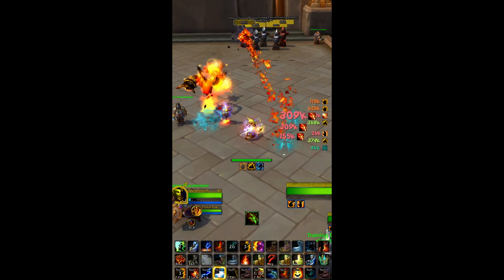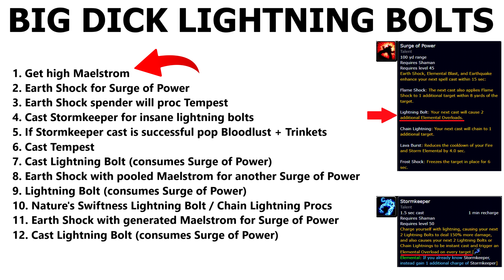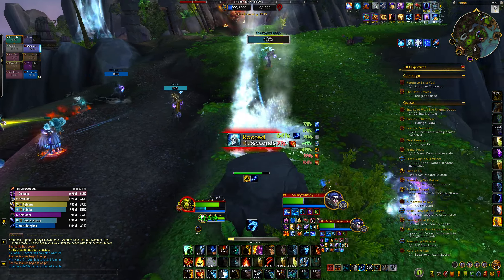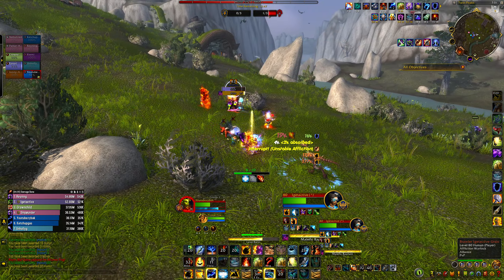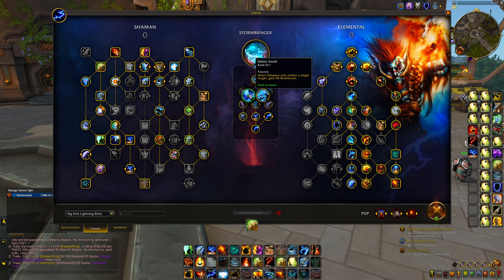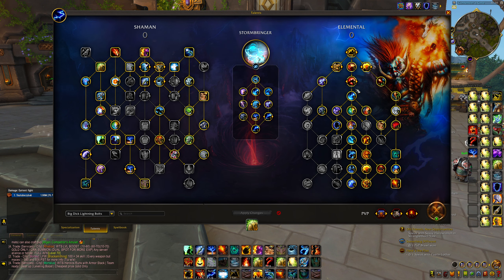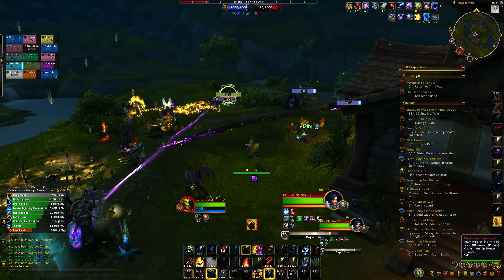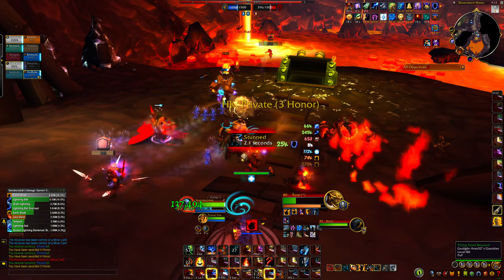Elemental Shaman PvP Guide - 1 SHOT MEME BUILD for absurd burst damage - WoW: The War Within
Please follow me on other platforms as YouTube is unreliable!

0:00 - A new take on Elemental Shaman
1:12 - Preview of how powerful this build can be
2:02 - How am I doing this much damage
5:30 - Pros and Cons of this build + gameplay
11:13 - Talent Trees and why I picked certain things
24:21 - Gameplay + Commentary - How this build plays

I've been testing a lot of Elemental Shaman PvP builds in the pre-season and I've found something I think has a lot of potential. Most Elemental Shaman PvP builds are very spread pressure oriented but this one has some INSANE burst potential.